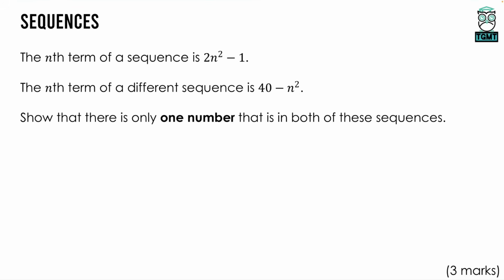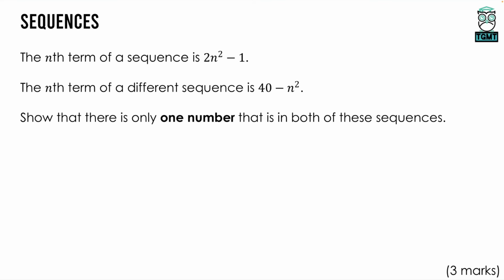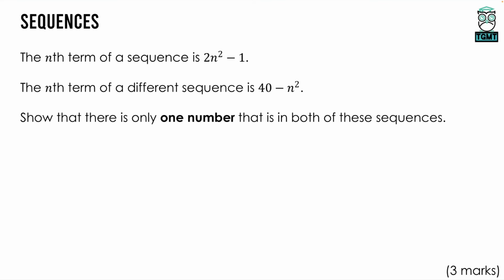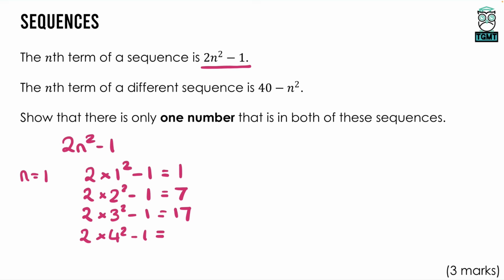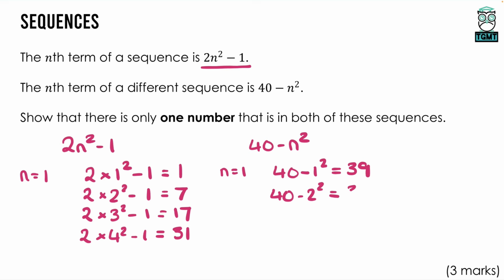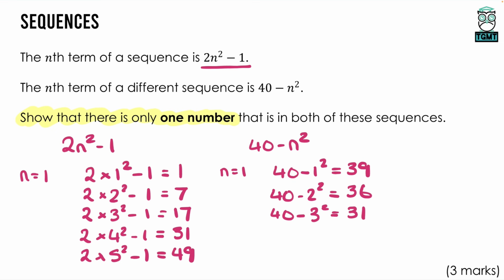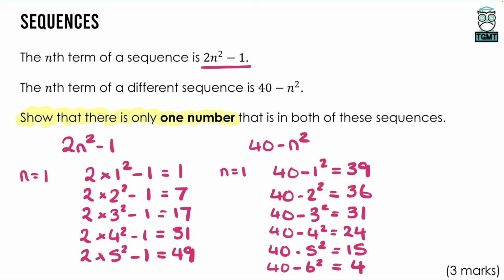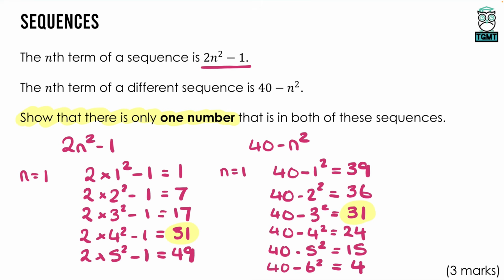Difficult Quadratic Sequences for Paper 1 Non Calculator | Crossover GCSE Maths 14th May 2026